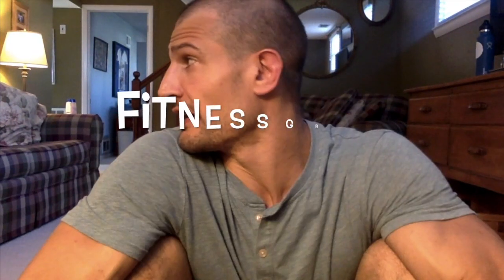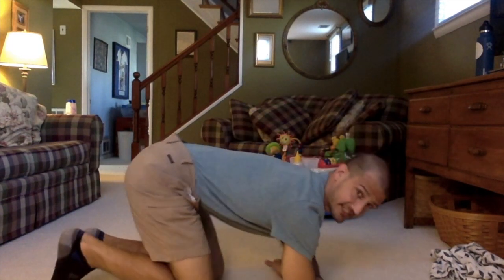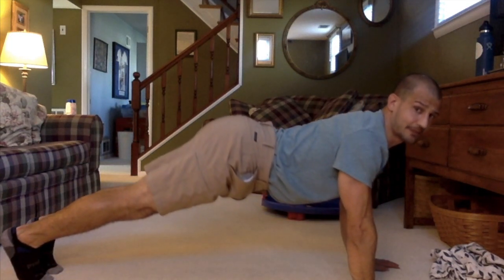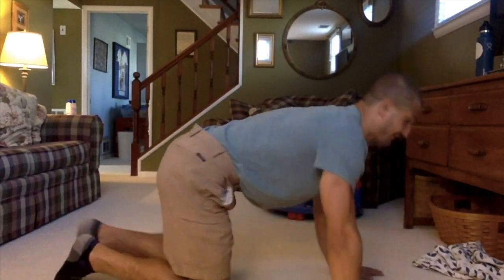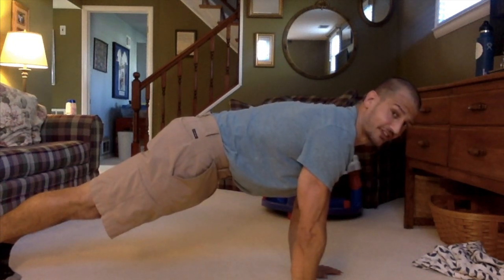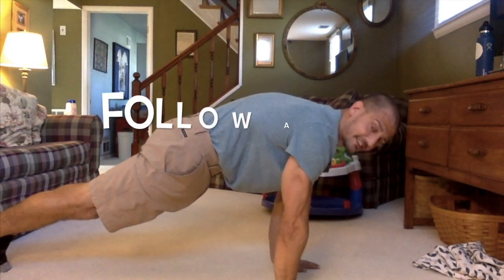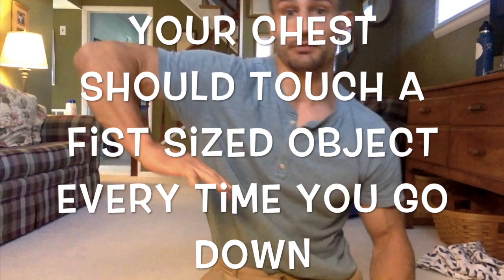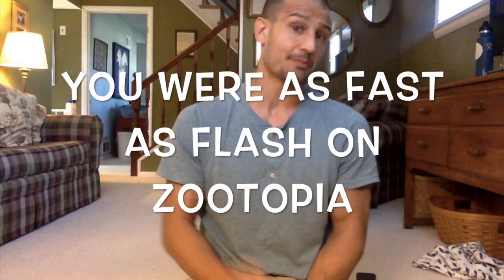Fitnessgram Push-ups Explanation and Test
Fitnessgram Push ups: Learn standard Fitnessgram protocol and practice the Fitnessgram Push-up test with Mr. P.